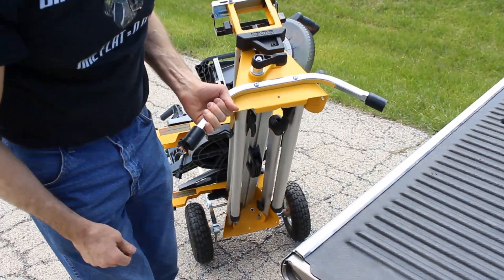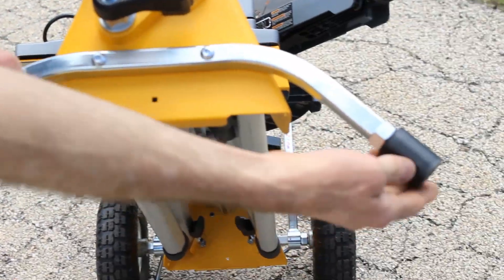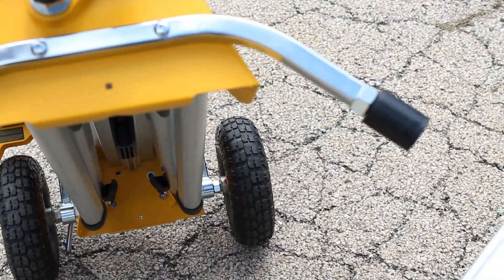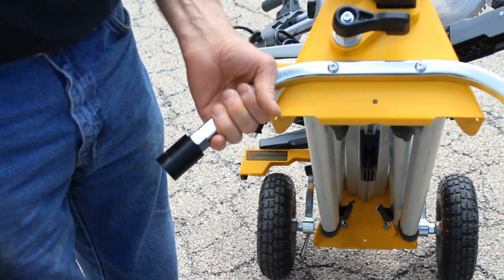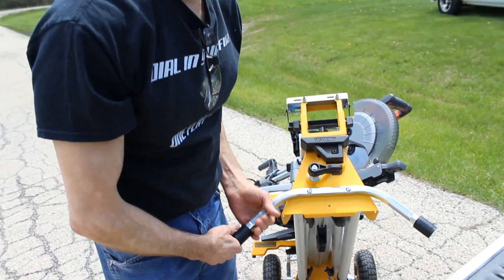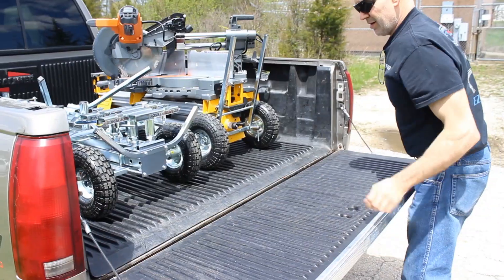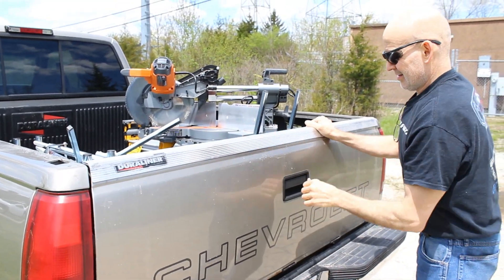The 4 Minute Miter Saw Fence by CFS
We wanted to see exactly how long it would take to set up and tear down our EZ Speedy Fence System 10LR. Turns out...we were even surprised by how quick it turned out to be.